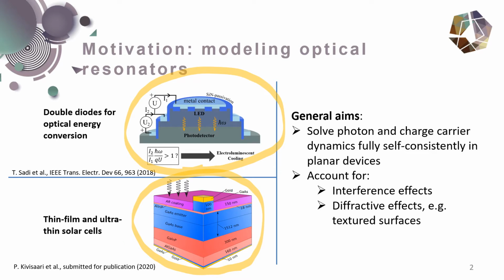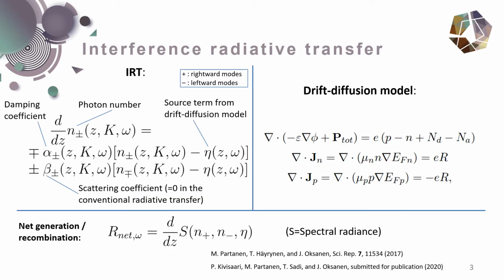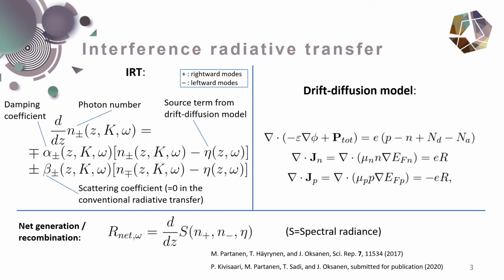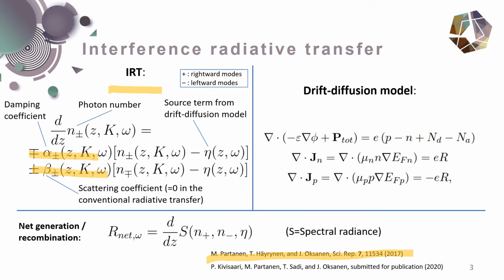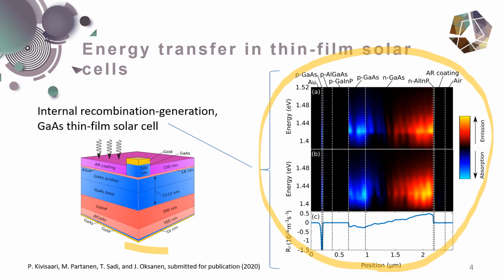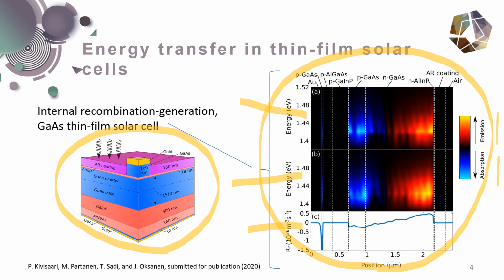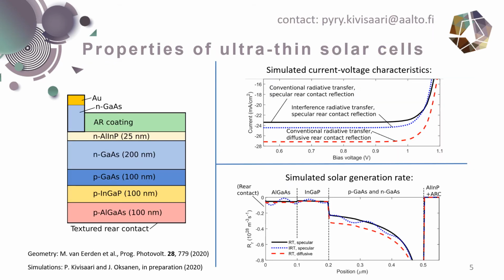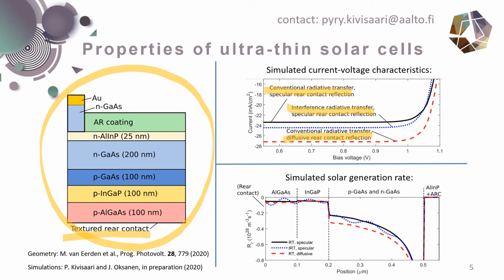Short conference presentation on solar cell modeling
My short presentation on solar cell modeling at the 2020 Virtual Materials Research Society Spring/Fall Meeting. Date of presentation: November 21, 2020.